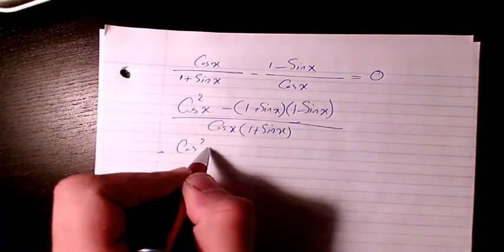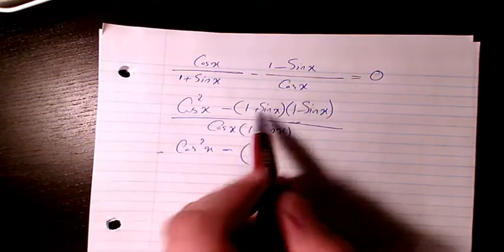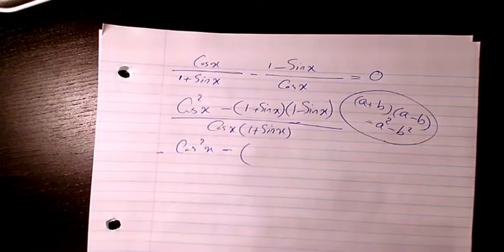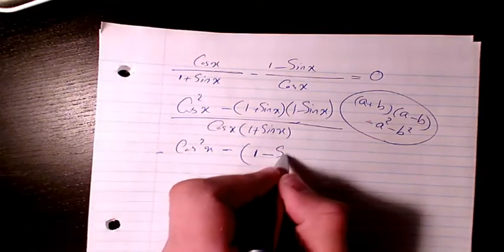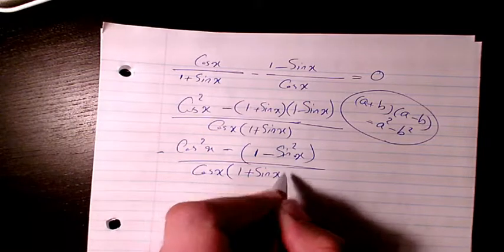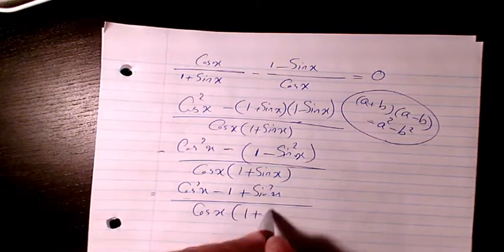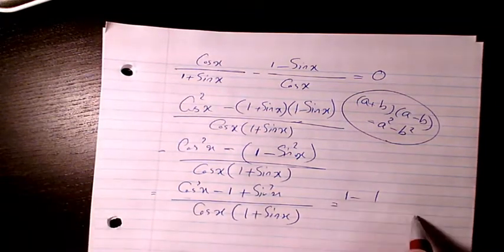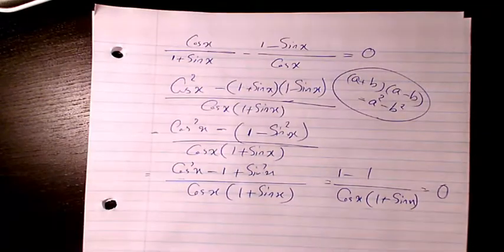How to Verify Trigonometric Identities Cosx/(1+Sinx)-(1-Sinx)/Cosx=0 Trigonometry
What is Trigonometry ChemicalTech Academy provides free tutorial videos in areas such as Mathematics, Calculus, Algebra, Trigonometry, Physics, Chemistry, Organic Chemistry and many more.
Dr. Masi